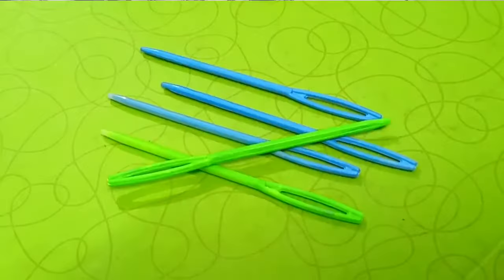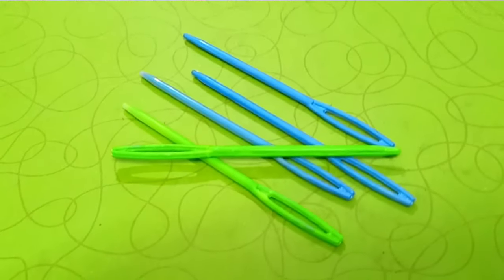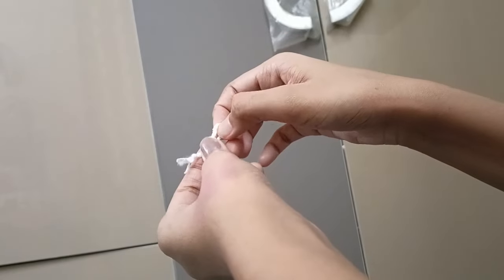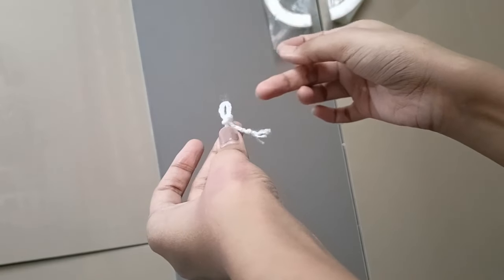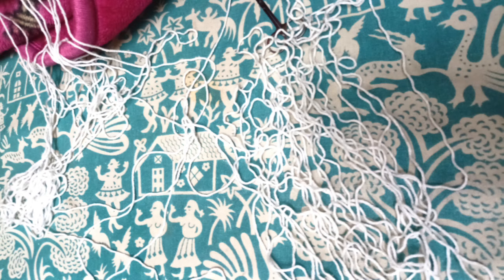My first time making a Crochet Top 🧶 and it turned out to be a great success!! 😍🥰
Hey y'all,
I made my first ever crochet top and really turned out better than I expected. A DIY crochet top is something new that I have tried and I'm super excited to share it with you guys. I hope you like it and I hope you enjoy watching.

Note: Everything in this video is created by me( Rajeshwari Tayade ). Please do not use any pictures, videos or any content without my permission.